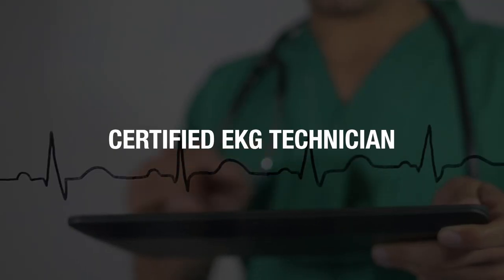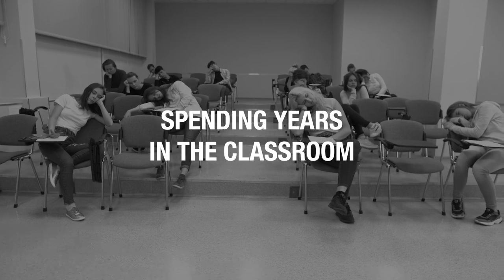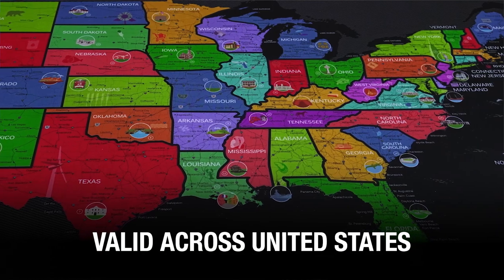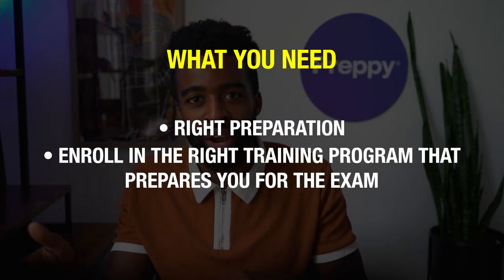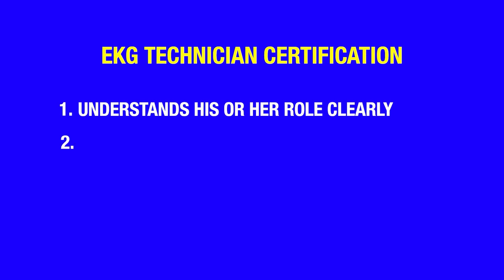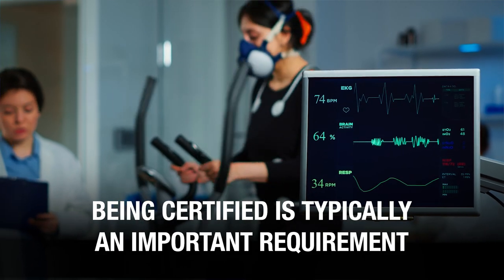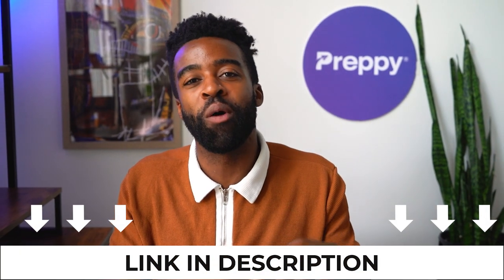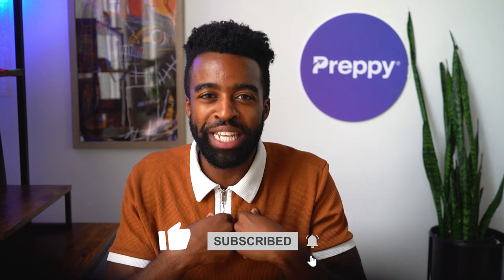Who is a Certified EKG Technician?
In this video, we go in-depth about Certified EKG Technicians. To get certified as an EKG Tech, you have to clear an exam conducted by institutions like the NHA.

Once you clear the NHA CET exam, you’re certified, and you have a nationally-recognized EKG Certification.

In this video, Landon talks all about that and how you can be a Certified EKG Tech faster.

Also, you might have a question -

Is it worth it to be a Certified EKG Technician?

In the age of competition, it is recommended to get your ekg certification. This helps you stand apart as an entry-level EKG Tech.

Plus, if you’re certified, employers could take note of that, and they could appreciate the effort you’ve taken to get ahead in your career.

At the end of the day, healthcare facilities want to hire someone who can be trusted with patients.

A certification could help build trust in your skills.

If you’re looking to get a certificate for your EKG Tech training, you can check this out: